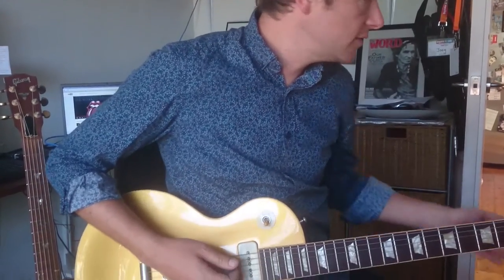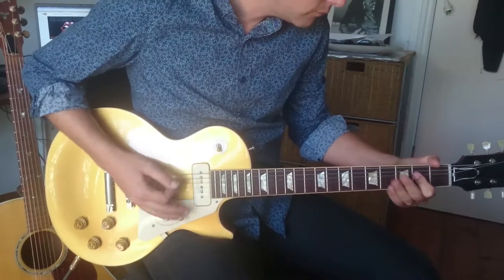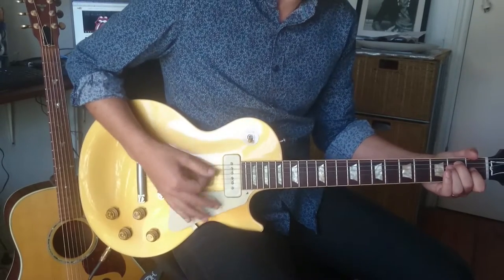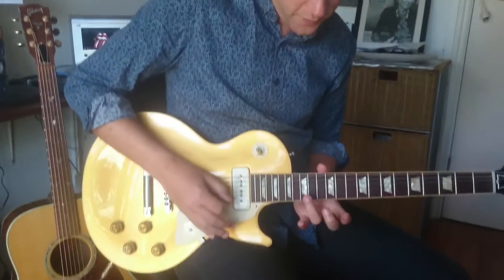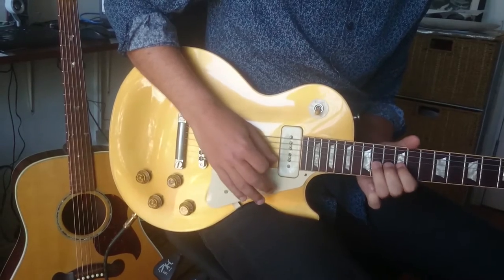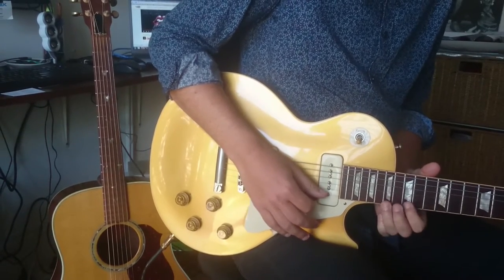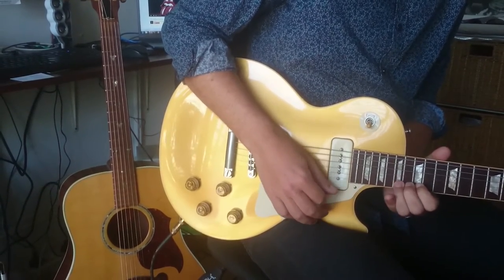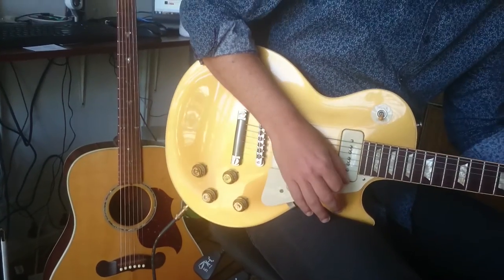How to play Sympathy for the Devil Rolling Stones - solo Guitar lesson tutorial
Guitar Lesson / tutorial on Sympathy for the Devil by Rolling Stones.  Here's how to to the solo in Sympathy for the devil.  I also run though chords and strumming in this easy to follow tutorial. Want the chart?

Want exclusive content? Don't want to wait for the regular Saturday lesson? More lessons? One on one guitar coaching?

Cheers
Simon

Just ask me in the comments and I'll get back to you.